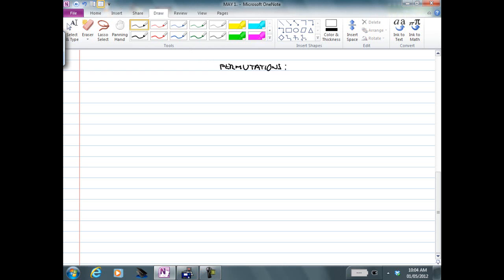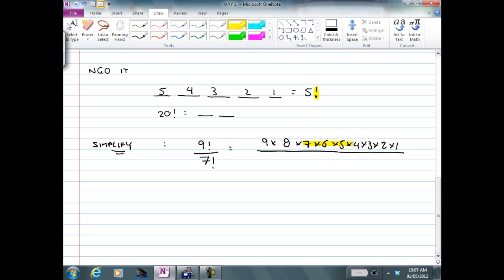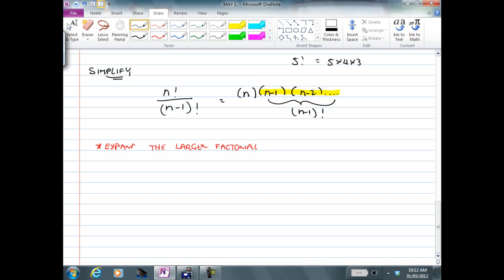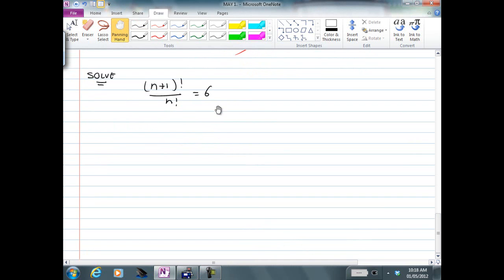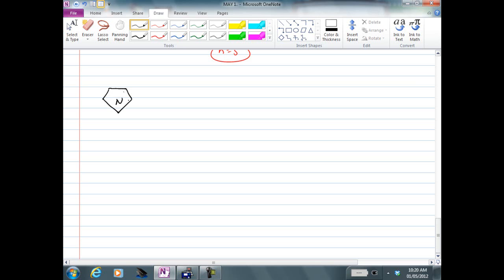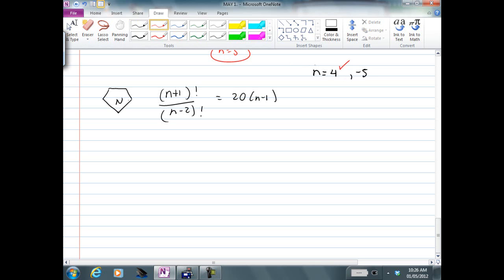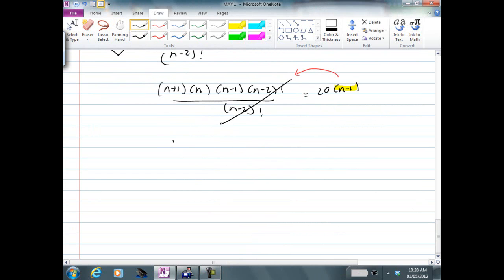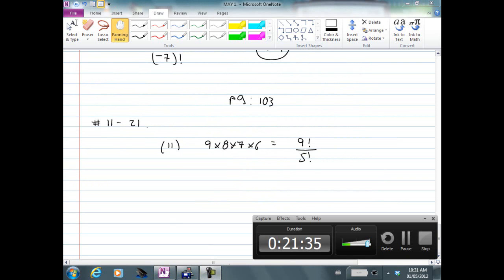Factorials.wmv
Working with factorials